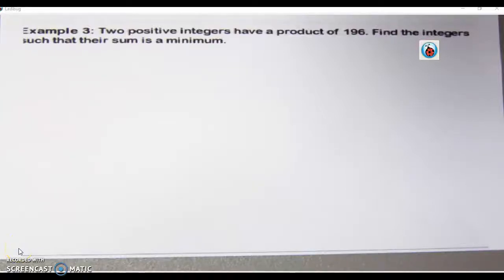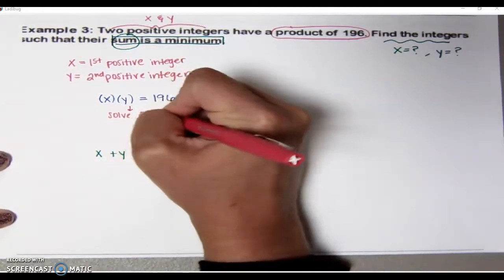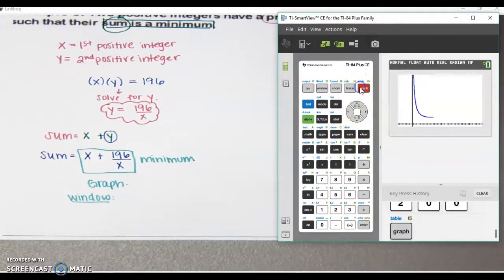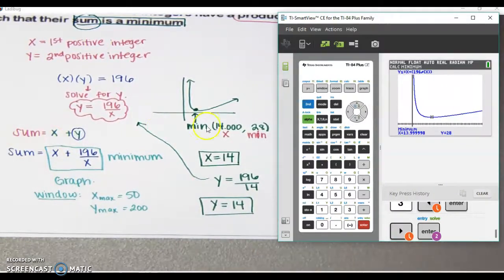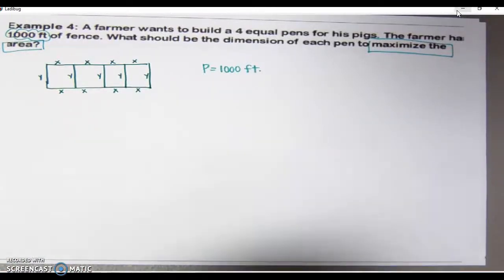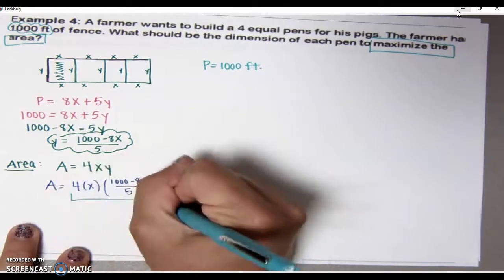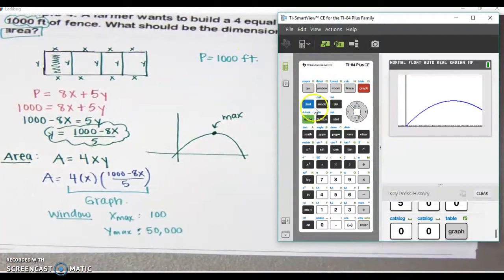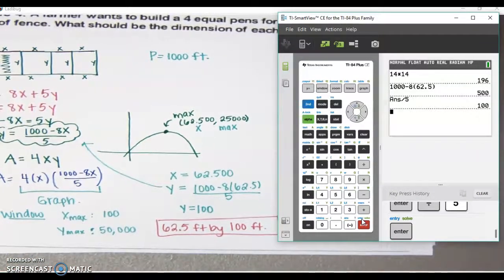HPC - Unit 2 - Day 9 Notes (Part 2)